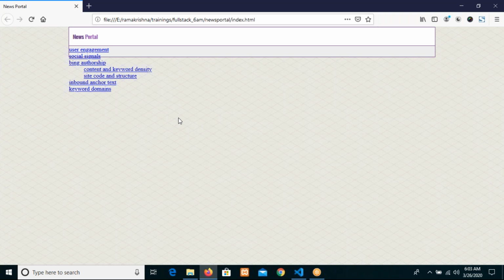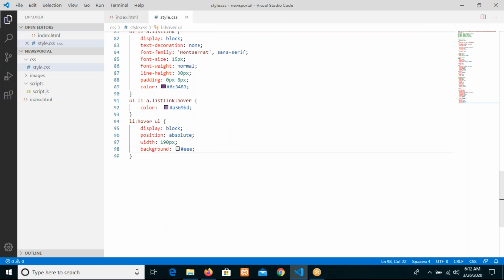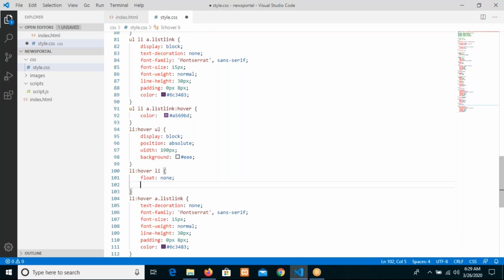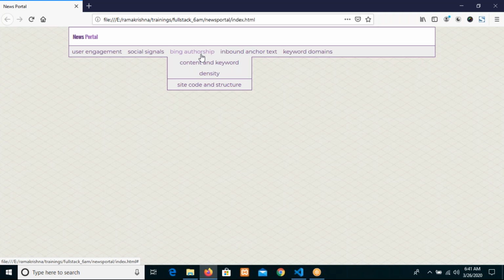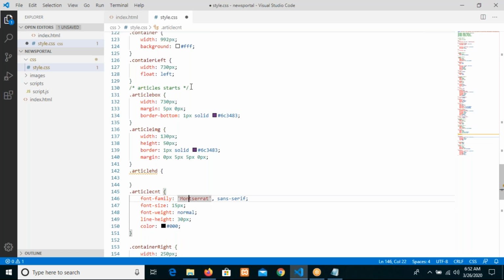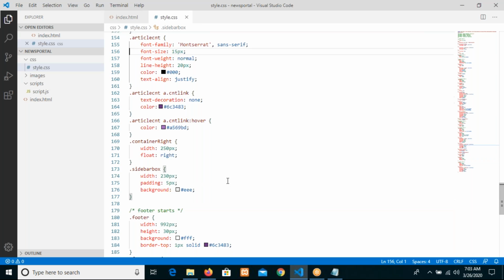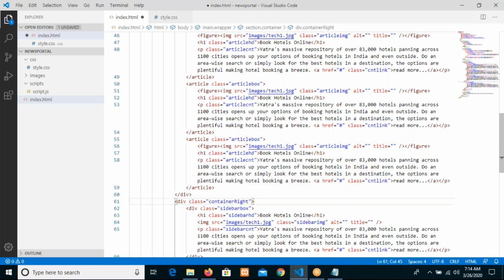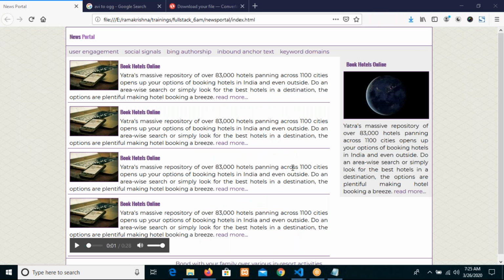Full Stack Developer Training - Day 8